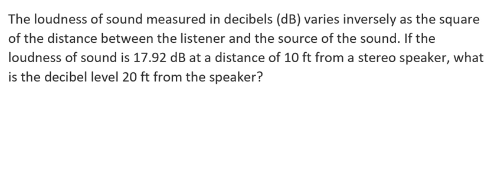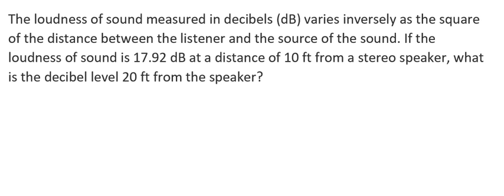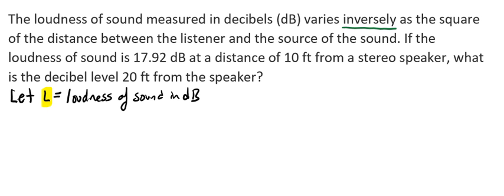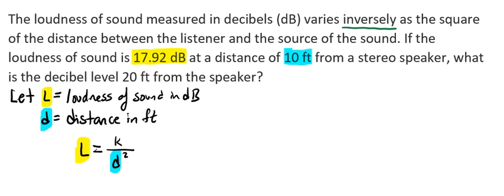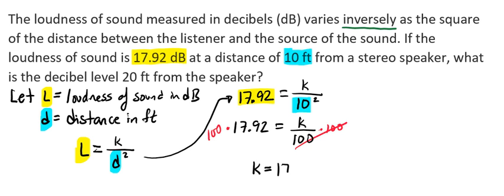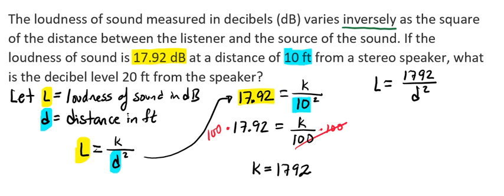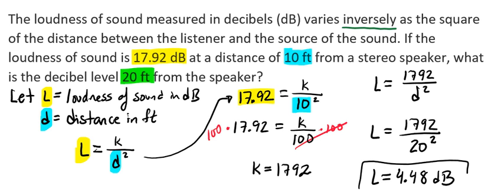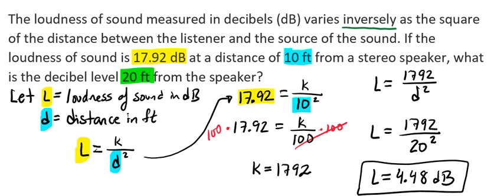Inverse Variation Application Problem Video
This video goes through solving an example of an application problem using inverse variation.